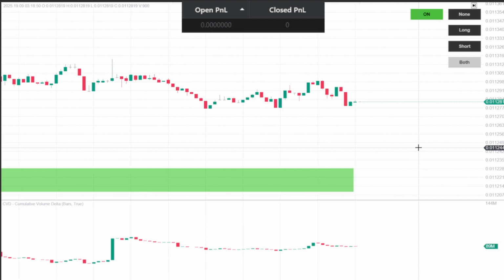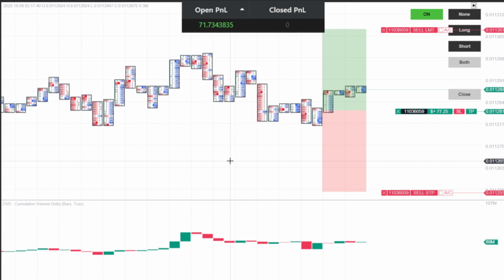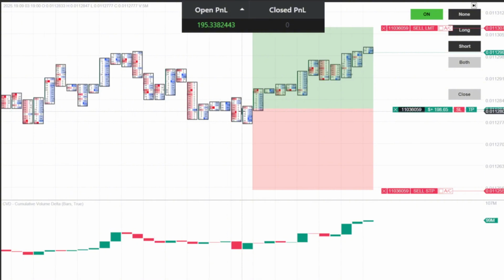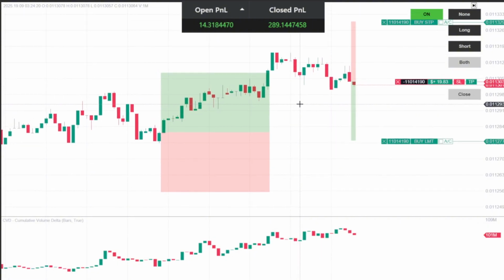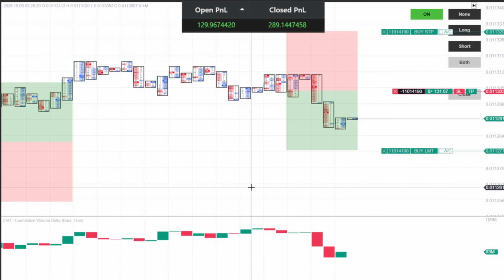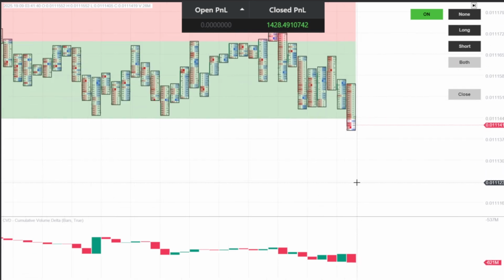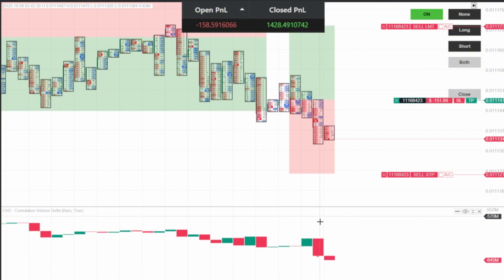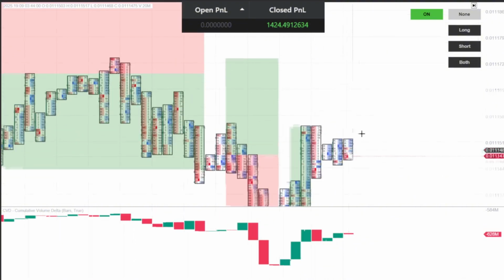INSANE Automated Trading Bot! FlowPro Bot - Crypto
Looking to level up your trading game? You've come to the right place! At ProfitPro, we provide powerful analytical tools and trading bots to help you dominate the markets. 📈💼

Ready to take your trading to the next level? Join us and trade smarter, not harder! 💪 Risk Disclosure: Futures and forex trading contain substantial risk and is not for every investor. An investor could potentially lose all or more than the initial investment. Risk capital is money that can be lost without jeopardizing ones’ financial security or lifestyle. Only risk capital should be used for trading, and only those with sufficient risk capital should consider trading. Past performance is not necessarily indicative of future results.